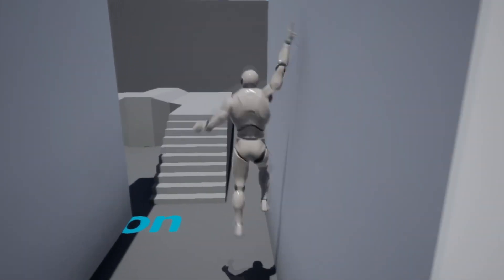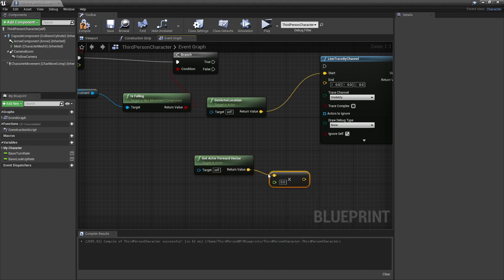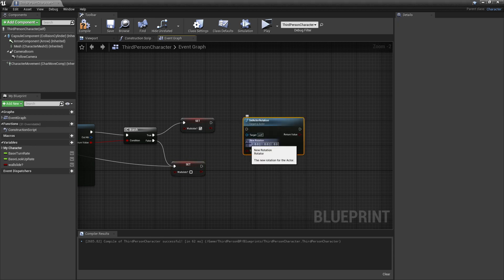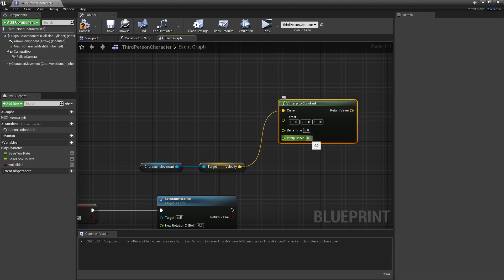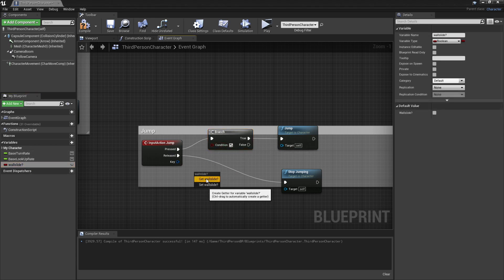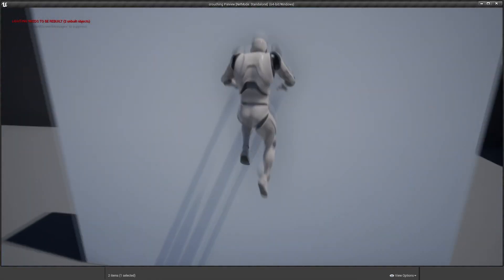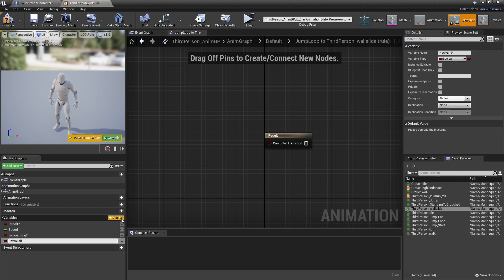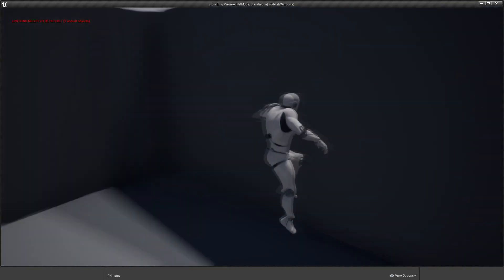How To Make Wall Jump and Slide In Unreal Engine 4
In this video I go over how to make wall slide and jump in Unreal Engine 4 using this are player will be able to wall slide and jump off walls.